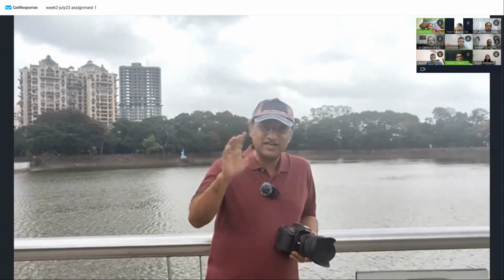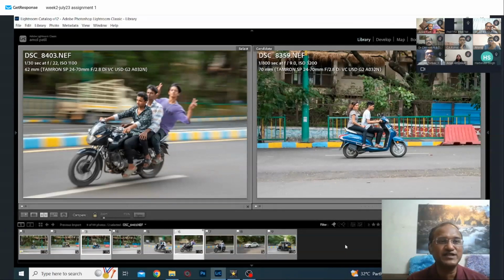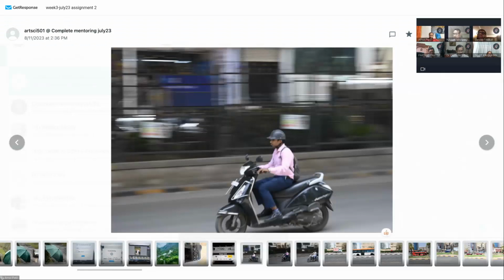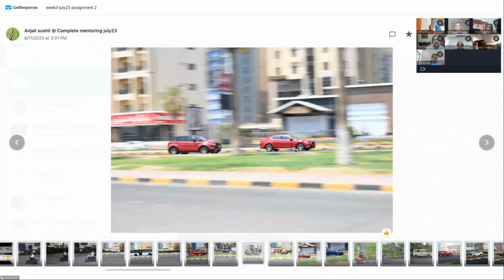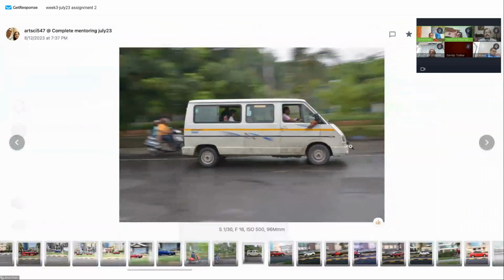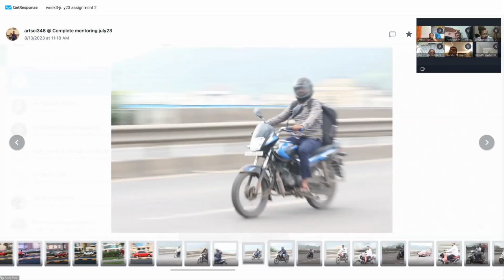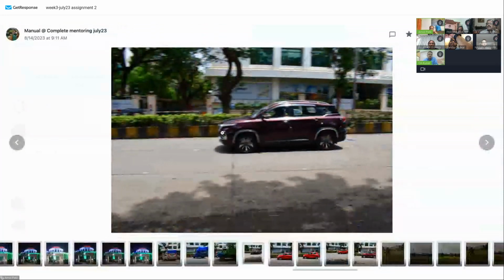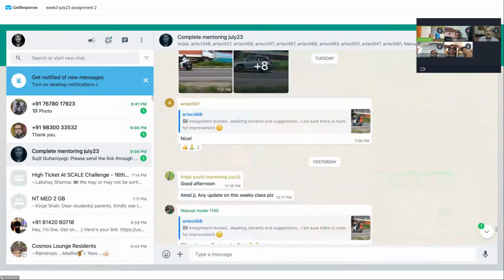Complete Guide to Panning in Photography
Title: Mastering the Art of Panning: Unleashing the Power of Motion in Photography

Introduction
In the world of photography, capturing motion is an exhilarating challenge. While freezing action is a common approach, there's another technique that adds dynamism and a sense of speed to your images – panning. Panning involves following a moving subject with your camera, resulting in a sharp subject against a blurred background. In this blog post, we'll explore the art of panning, its significance, and the key steps to master this technique, allowing you to create captivating images that truly convey the essence of movement.

Understanding Panning
Panning is a technique that allows photographers to convey a sense of speed and motion in a still image. By tracking a moving subject with a camera, the photographer maintains focus on the subject while intentionally blurring the background. The contrast between the sharp subject and the blurred background gives the viewer a visual cue of speed and direction. Panning is particularly effective for capturing fast-moving subjects like sports cars, cyclists, runners, or wildlife in action. It adds a dynamic element to the photograph, providing a unique and engaging perspective that freezes a fleeting moment in time.

Mastering Panning Technique
To master the art of panning, follow these key steps:

1. Select the Right Gear: Use a camera with manual settings and a lens with a focal length that suits your subject. A telephoto lens is often preferred for capturing distant subjects, while a wider lens can work well for closer subjects.

2. Choose the Appropriate Shutter Speed: Experimentation is key to determining the ideal shutter speed for each situation. Start with a slower shutter speed, around 1/30th of a second, and adjust as needed. Slower speeds create more pronounced background blur, while faster speeds may result in a frozen subject.

3. Adjust the Focus Mode: Switch your camera's focus mode to continuous or servo mode, allowing it to continuously track the subject as you pan.

4. Position Yourself Correctly: Stand parallel to the path of your subject and anticipate its movement. Keep your feet planted and your body relaxed, ready to pivot smoothly.

5. Follow Through: Begin tracking the subject even before pressing the shutter button and continue panning smoothly as you take the shot. This follow-through motion helps maintain focus on the subject and enhances the sense of motion.

6. Review and Adjust: Regularly review your shots on the camera's LCD screen to make necessary adjustments to your technique, such as shutter speed, focus, or composition.

Conclusion
Panning is a powerful technique that allows photographers to capture the essence of motion in a still image. By mastering this technique, you can create stunning photographs that evoke a sense of speed and dynamism. With practice, experimentation, and attention to detail, panning can become a valuable tool in your photographic repertoire. So grab your camera, find a fast-moving subject, and explore the world of panning to add a touch of excitement to your imagery. Happy panning!

Join me LIVE in the online Photography workshop